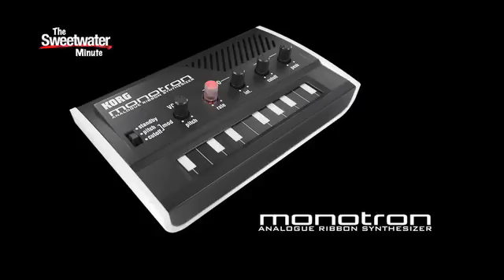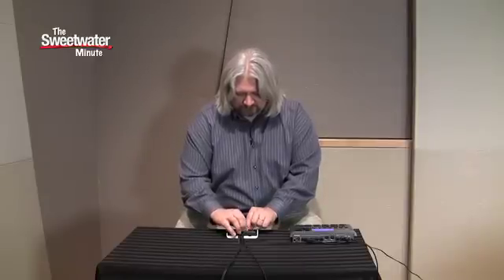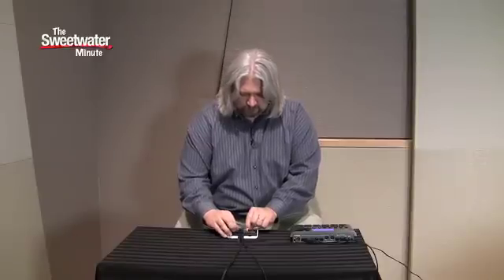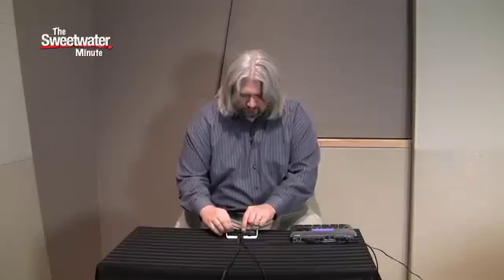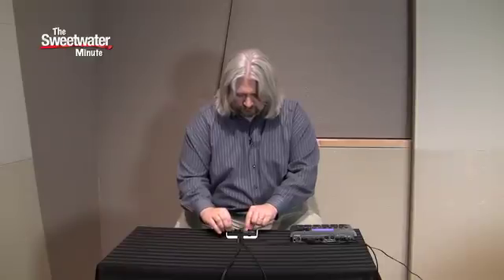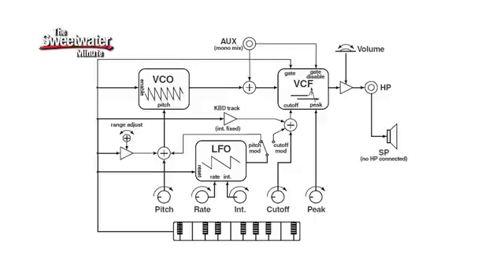Sweetwater Minute - Vol. 41, Korg "monotron" Synth Demo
Hands-on demo of the Korg "monotron," their new palm-sized analog synth.